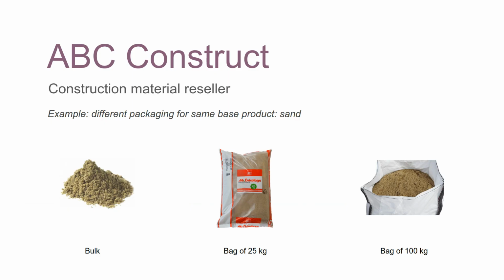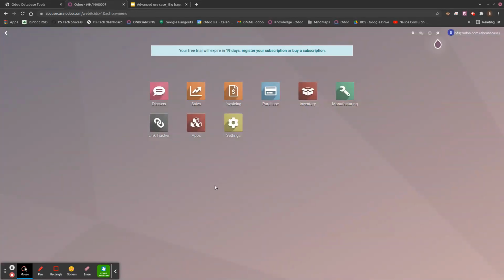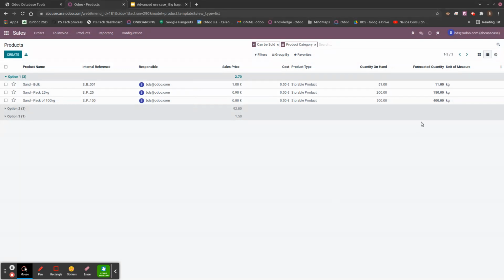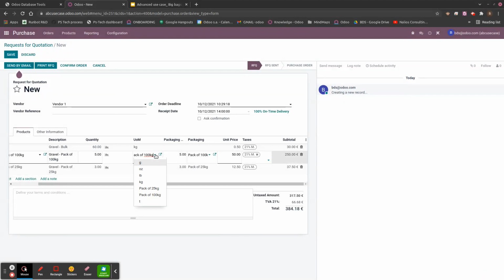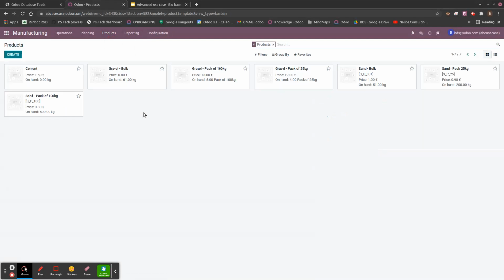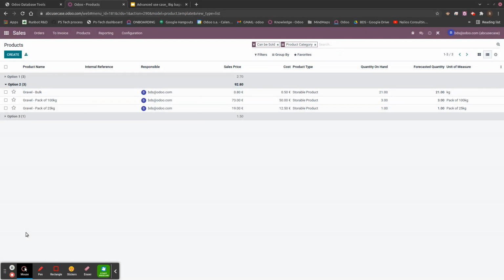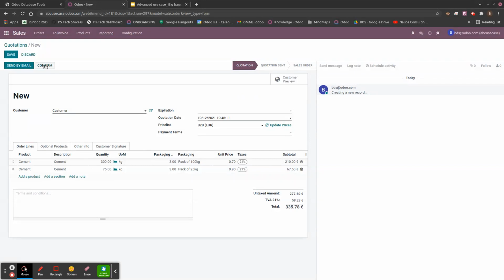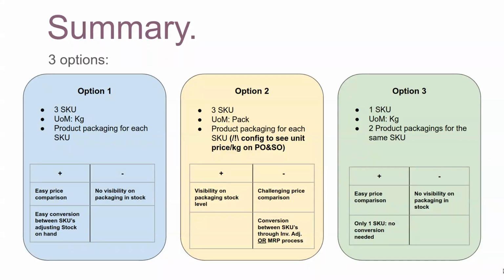[Odoo V15 - Inventory Use Case] ABC Construct - UOM & Packaging - Part 2: Solution